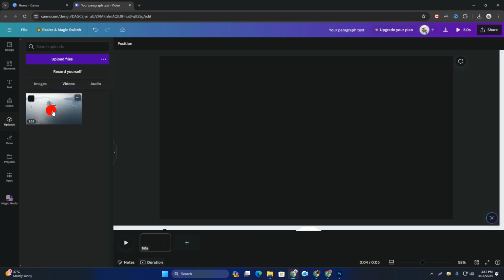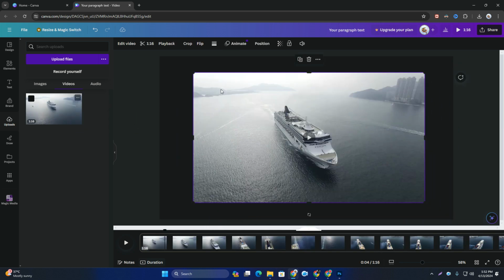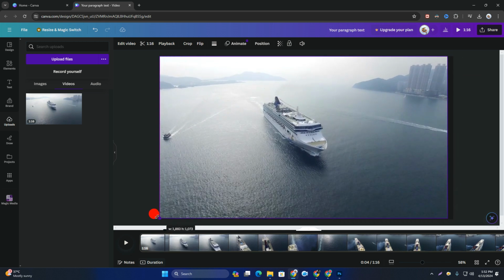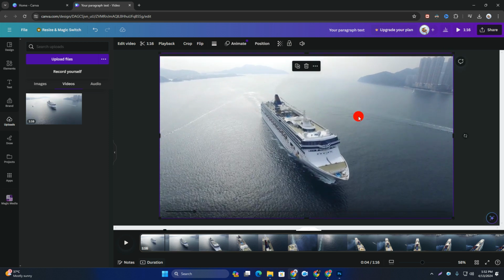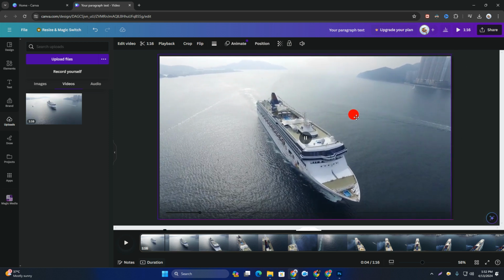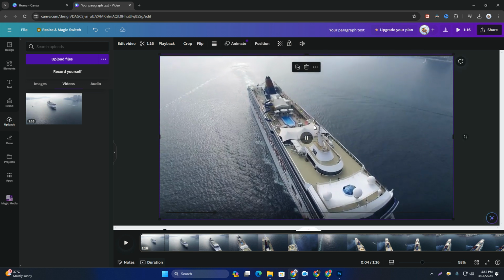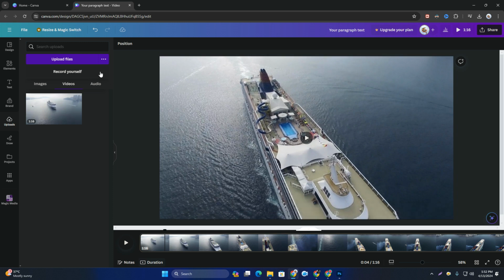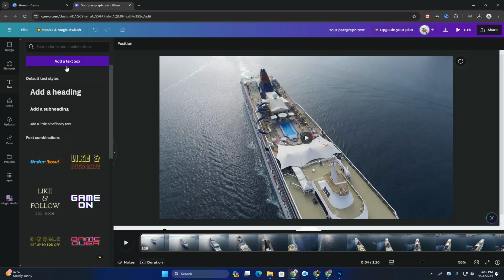How To Add Text Box On Canva Video Editor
In this video, I will guide you onHow To Add a Text Box On Canva Video Editor. Enjoy It :)
Canva is an online template editor app for creating social media graphics and presentations.